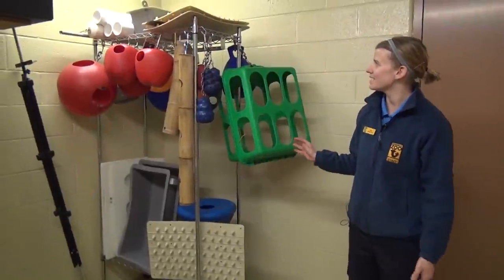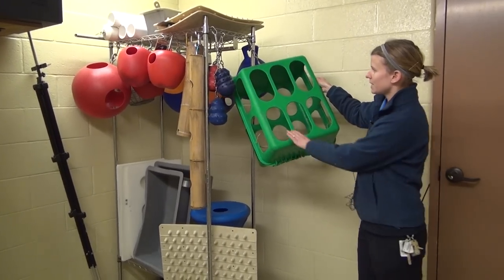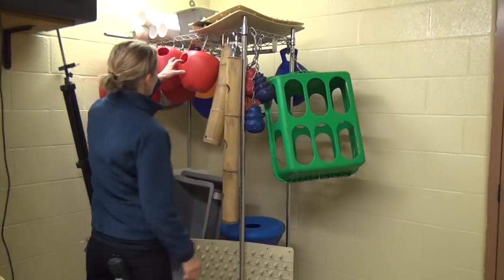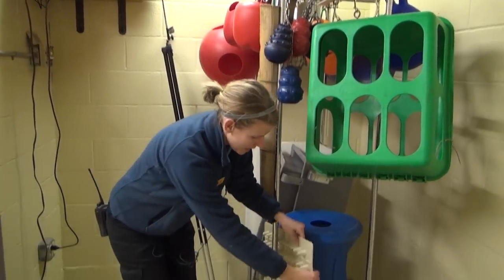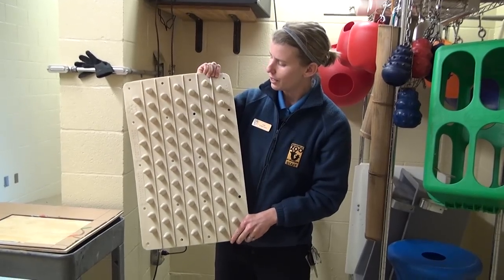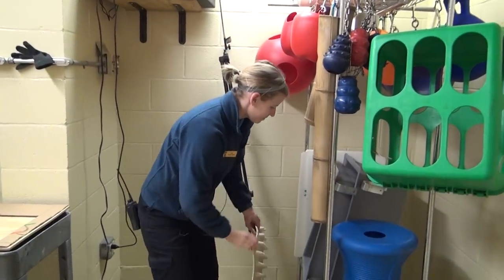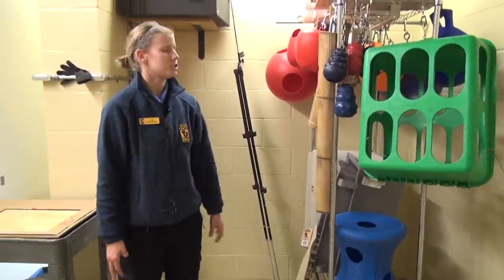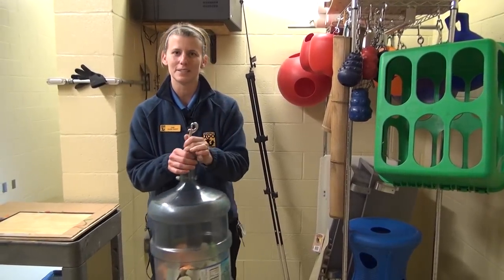Animal Enrichment - Giraffe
Nashville Zoo uses daily enrichment to promote natural behaviors in the animals, ensuring optimal physical and mental health. Here's a look at some of the enrichment used with our giraffe.